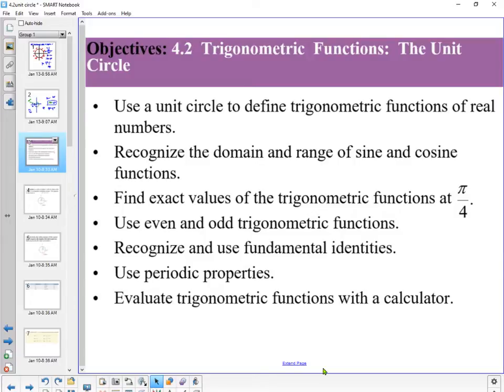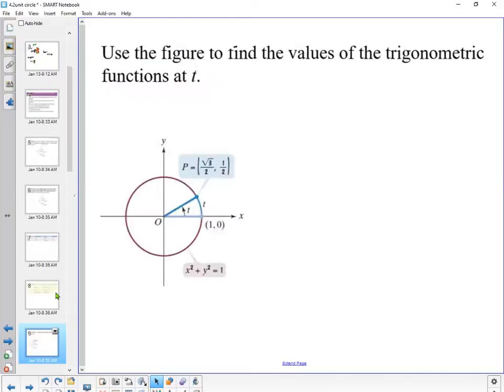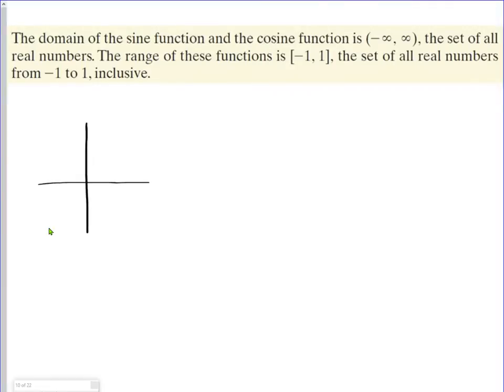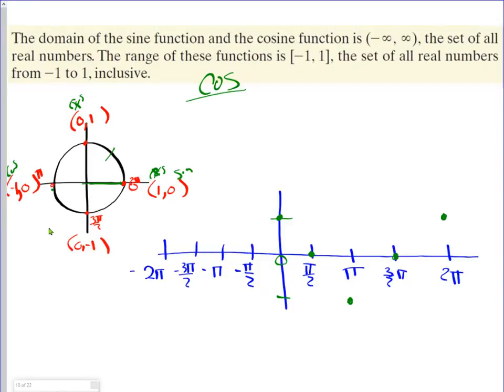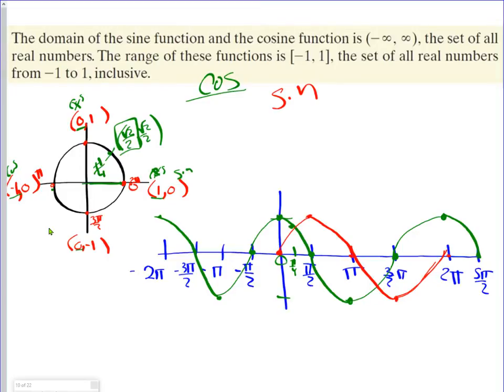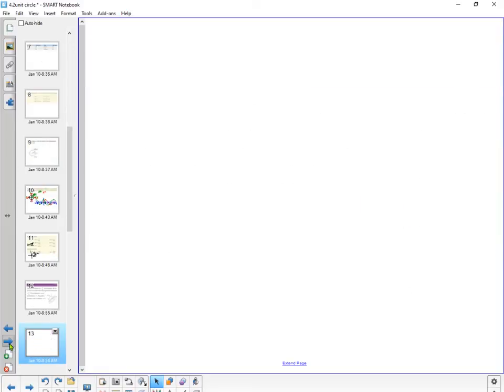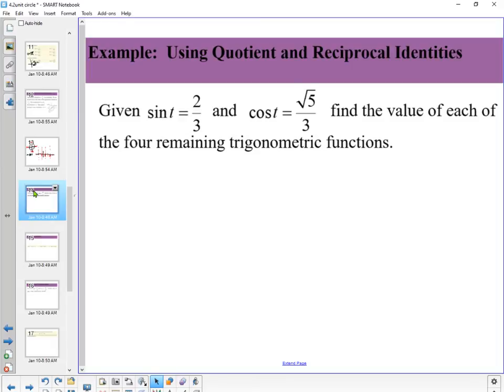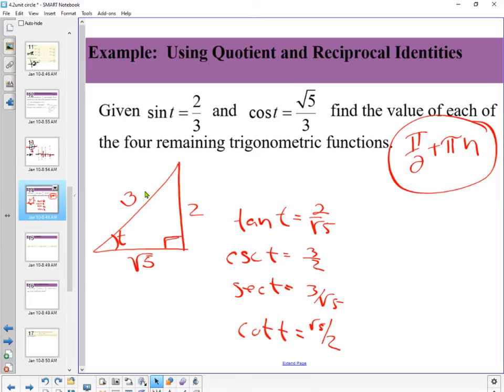1/13/2020 trig functions unit circle